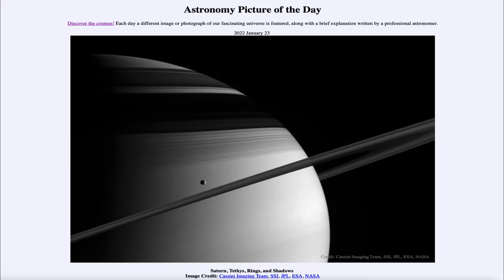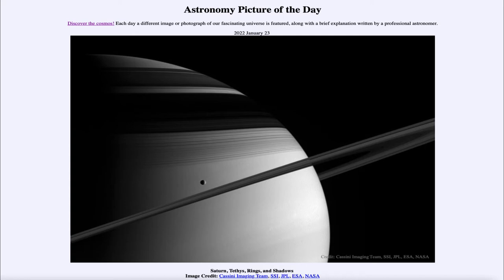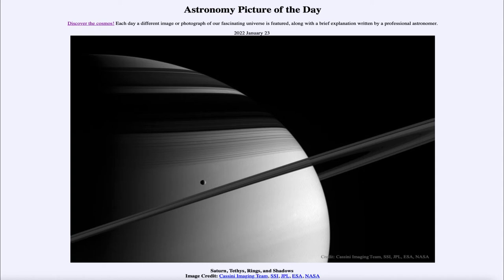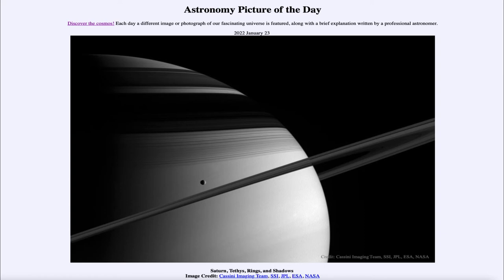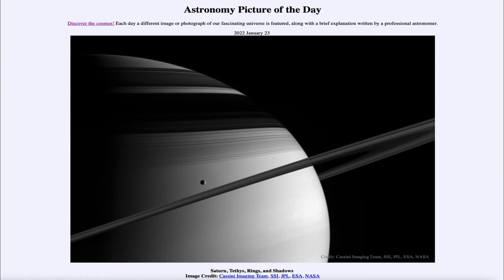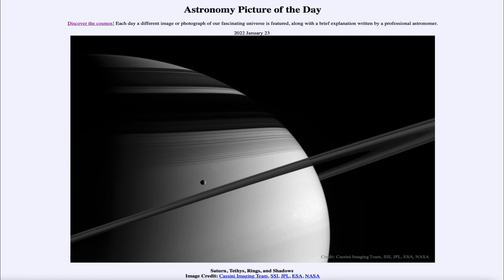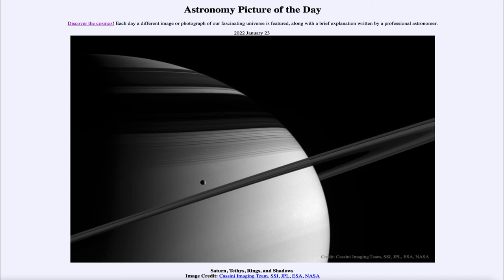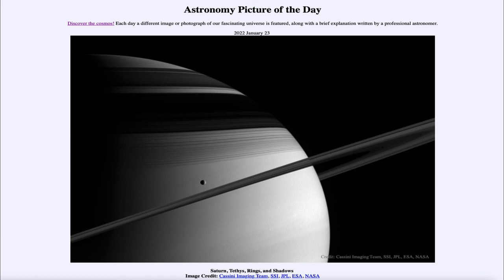2022 January 23 - Saturn, Tethys, Rings, and Shadows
In today's image, we see an image of Saturn taken by the Cassini spacecraft back in 2005. It shows the planet, rings, the moon Tethys, and the shadow cast by the rings on the planet.